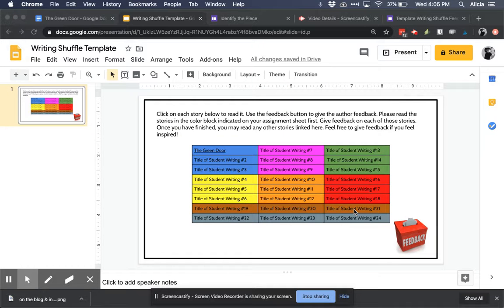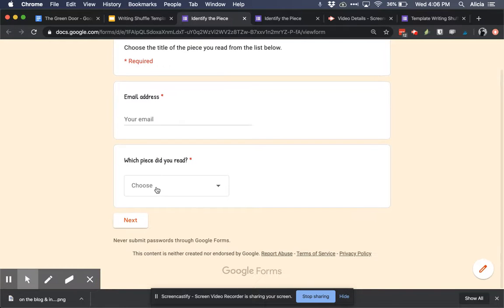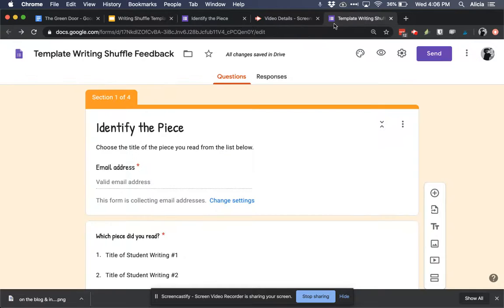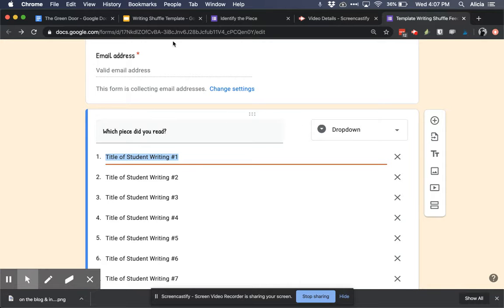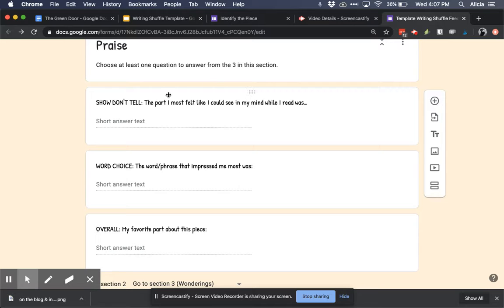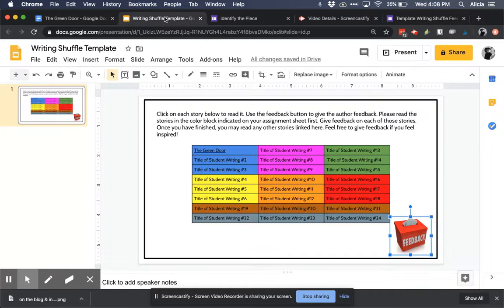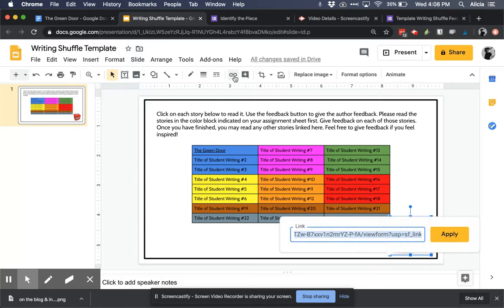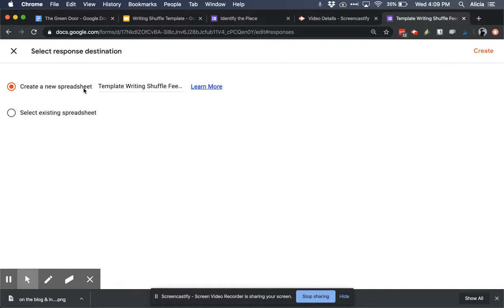Google Forms in a Writing Shuffle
Tutorial on how to link Google Forms into your Writing Shuffle. Great distance learning or virtual learning DIY. Teaching students thoughtful collaboration as writers.